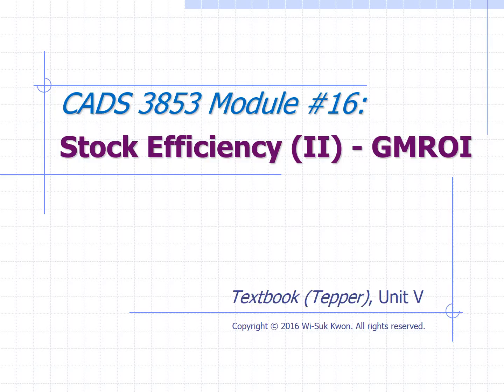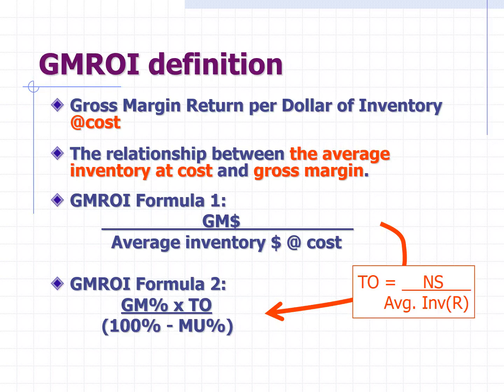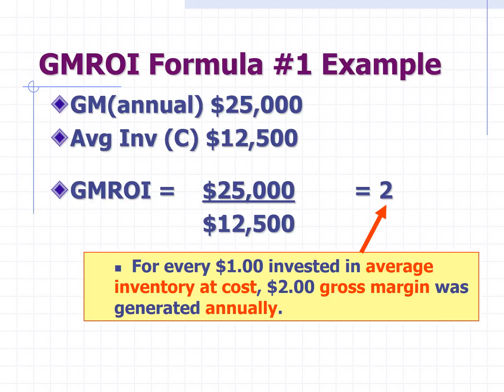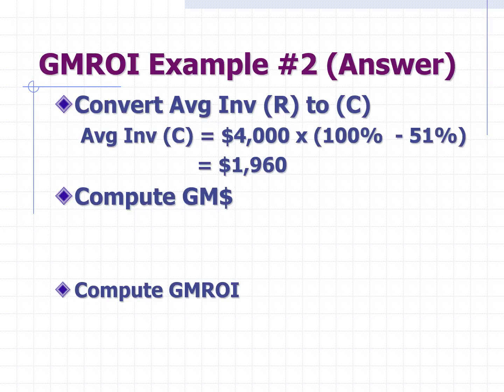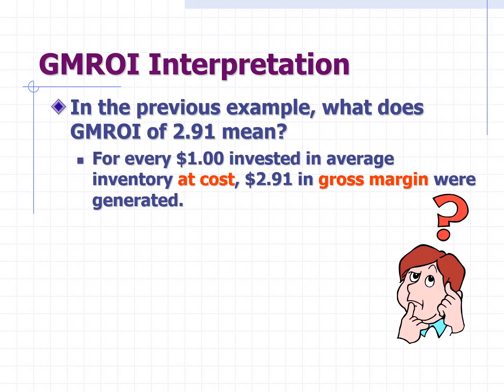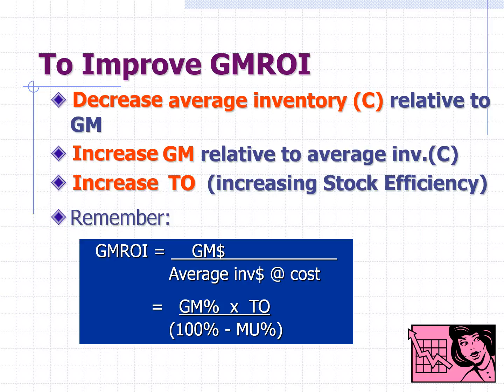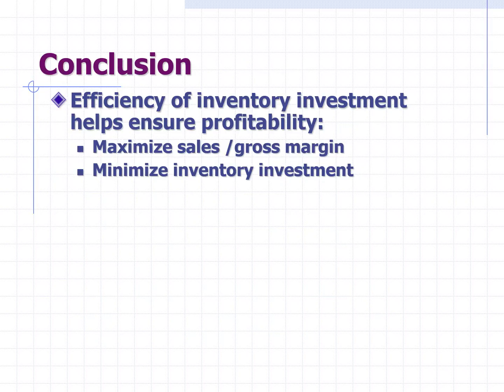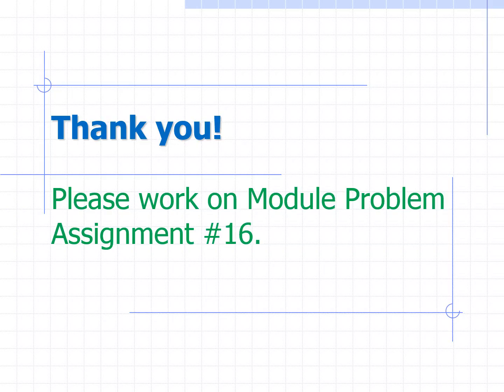CADS 3853 Module #16: Stock Efficiency (II) - GMROI